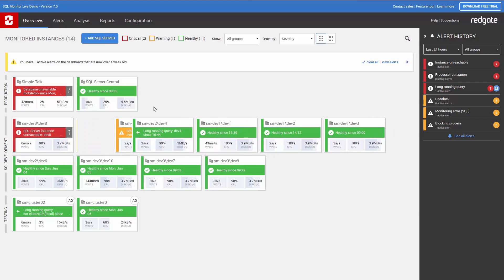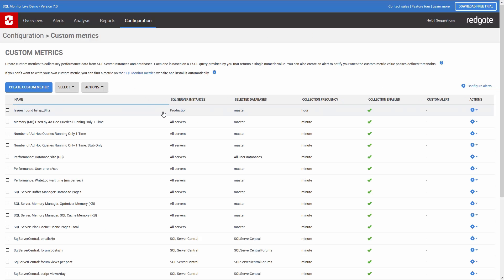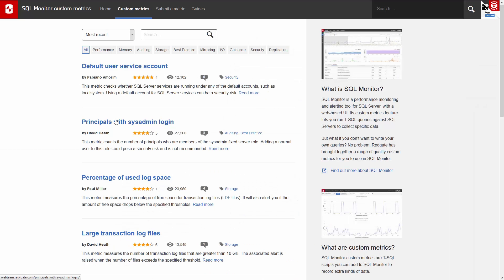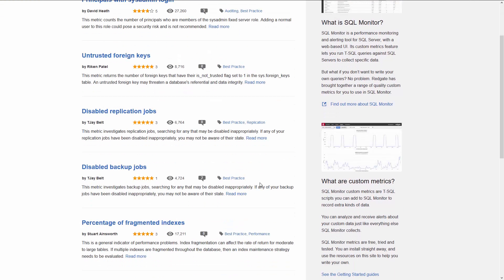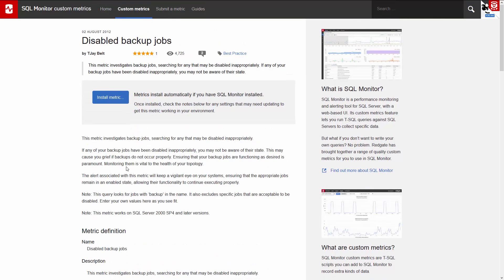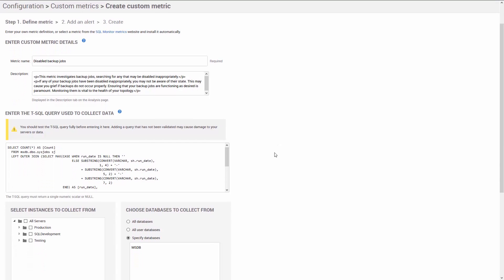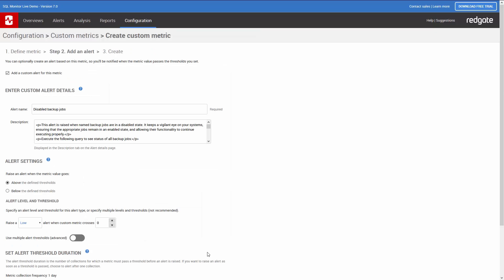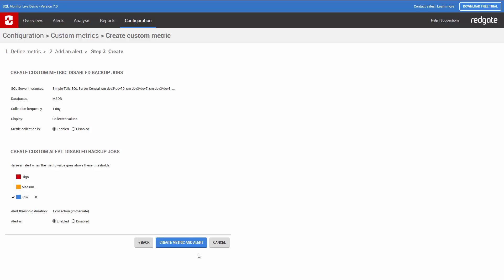Adding custom metrics from SQLMonitorMetrics.com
Mark Champion shows how to install pre-written T-SQL custom metrics for SQL Server, from SQLMonitorMetrics.com, directly into SQL Monitor.